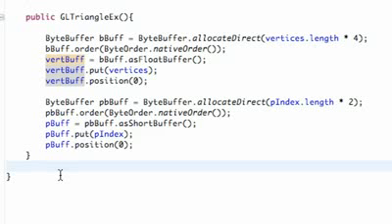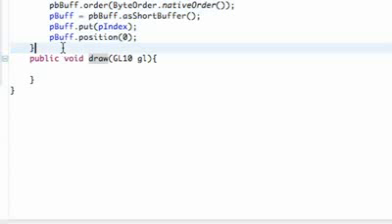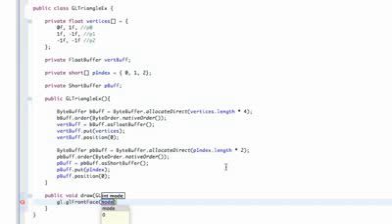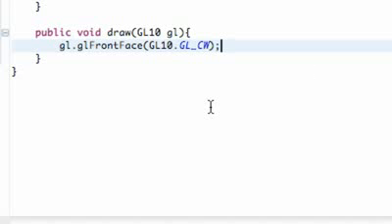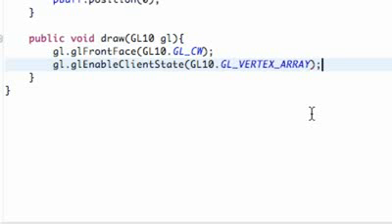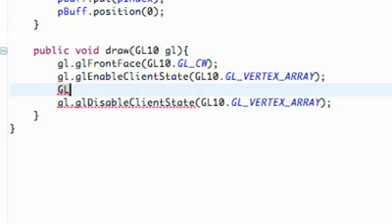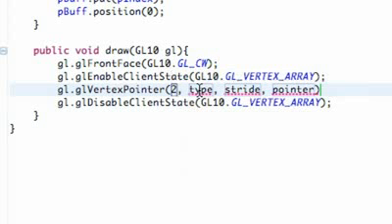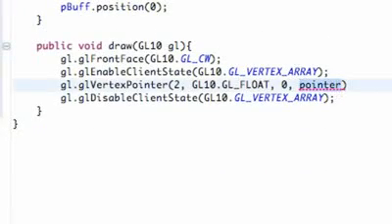Android Application Development Tutorial 174 Creating Draw method for OpenGL YouTube